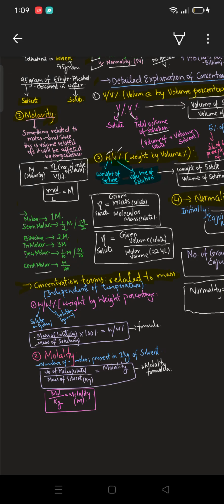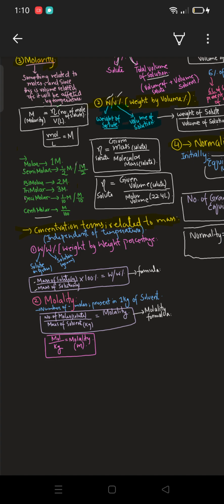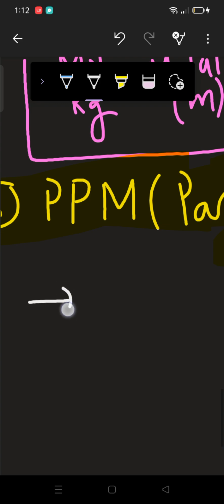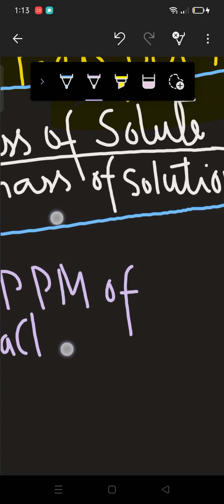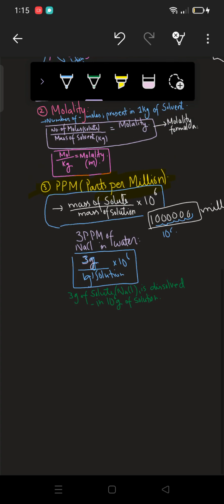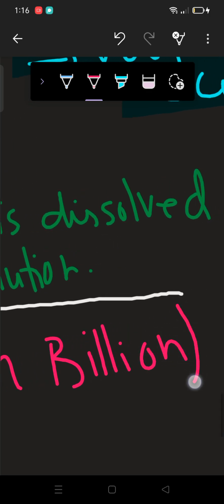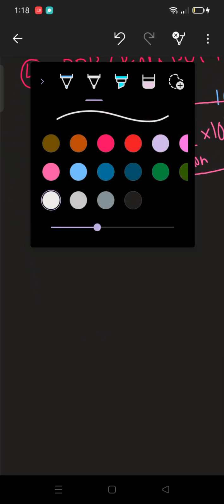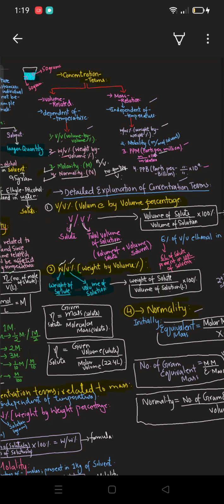PPM, AND PPB(PARTS PER 1000000000) || CONCENTRATION TERMS || NEET || MDCAT || ECAT || NET || UET